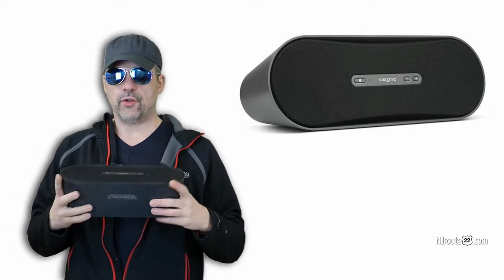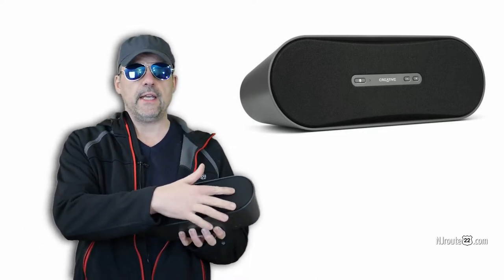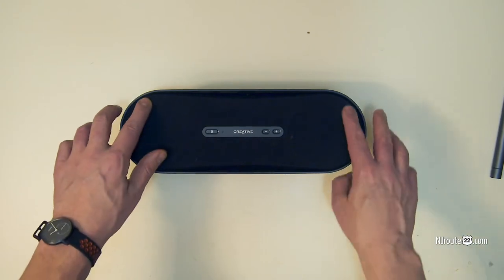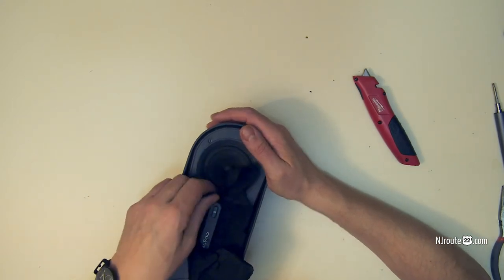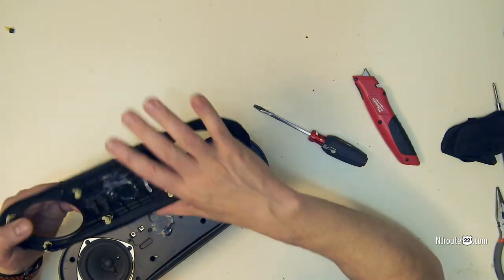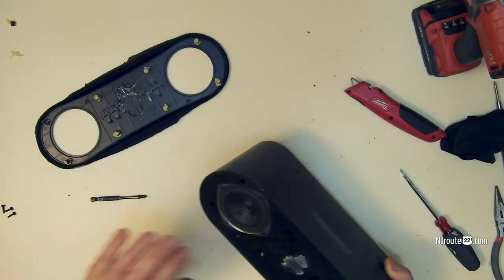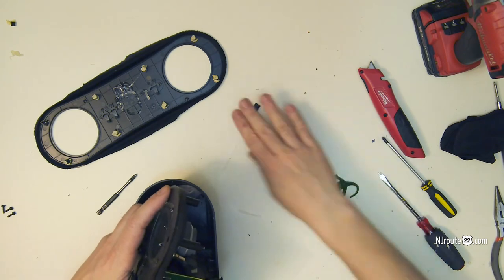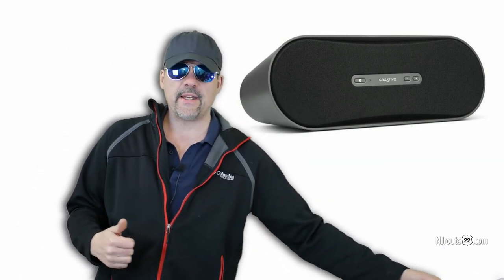Creative D100 Bluetooth Speaker Opening and Repair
Join us as we take apart a Creative D100 Bluetooth Speaker. We had something inside that was rattling, and it was time to get rid of it. We made some mistakes taking this apart, but our loss is your gain! Watch and learn!